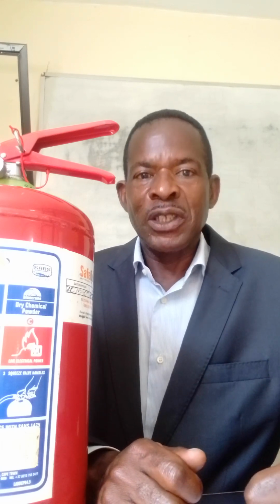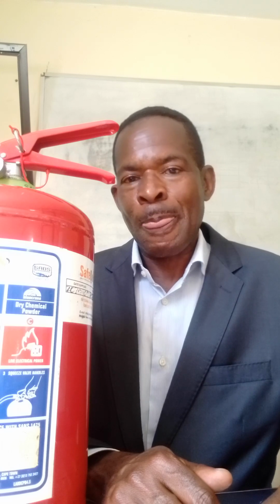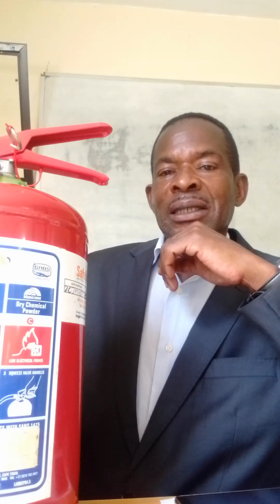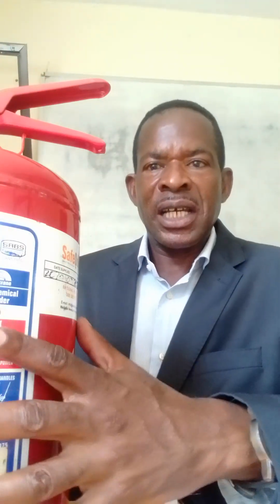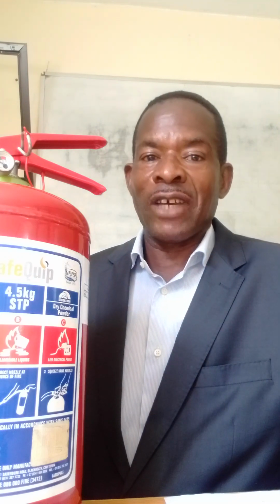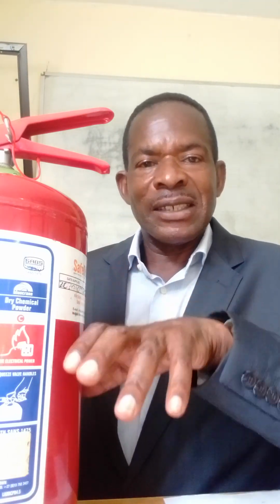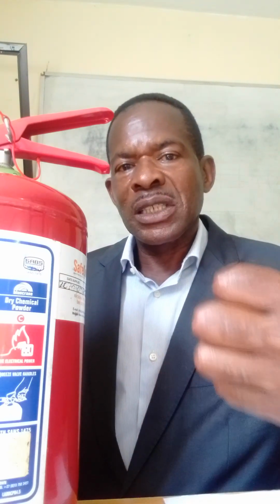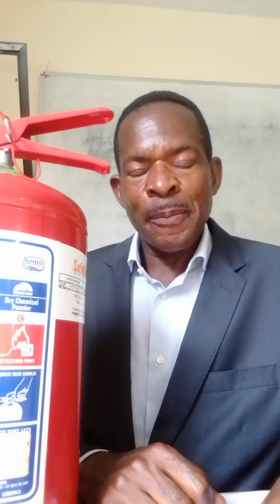Security training Grade E Module 10Correct use of Fire Extinguisher